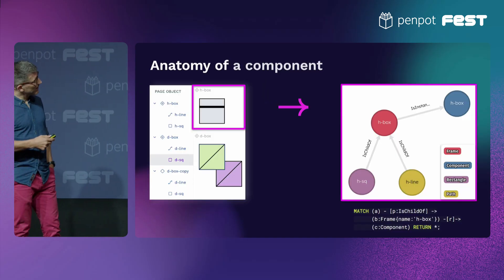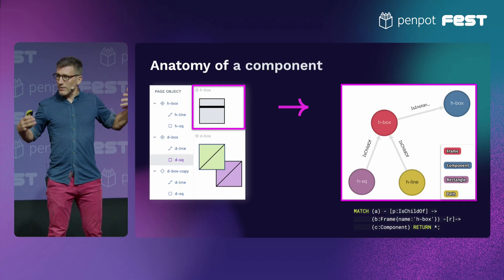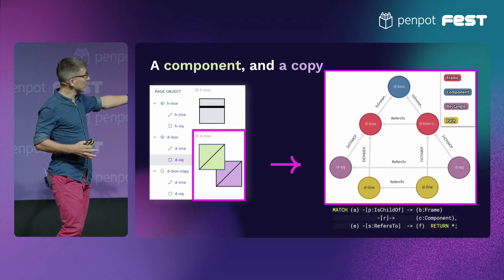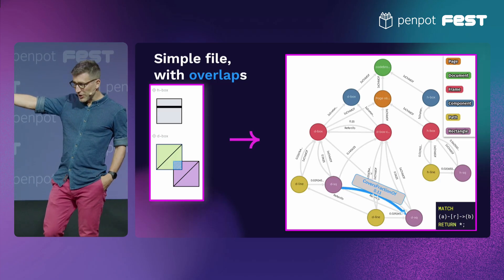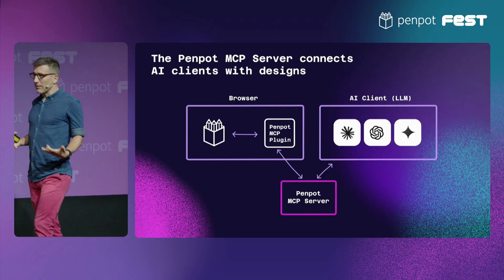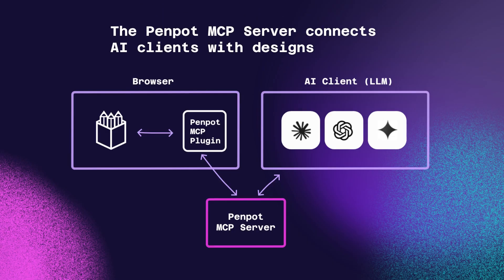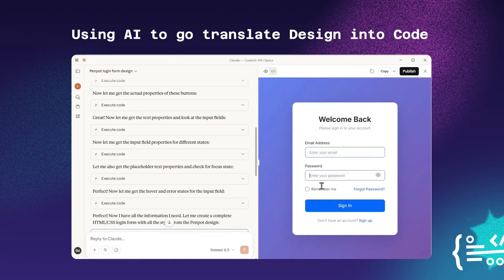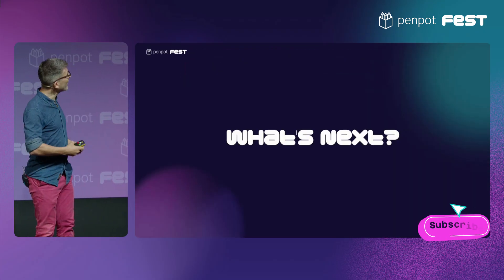Unfolding the official Penpot MCP server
Álvaro Tejero, AI Lead at Penpot, shared at Penpot Fest, our explorations on how design can be analyzed and explained to AI. A high-level keynote where he points out Penpot's ideas on how machine learning and LLM's can help designers and developers, unfolding the official Penpot MCP server, already available

Penpot Fest 2025 | Better, together: Refining the designer-developer workflow.
Penpot is the free open-source design tool for Design & Code collaboration.